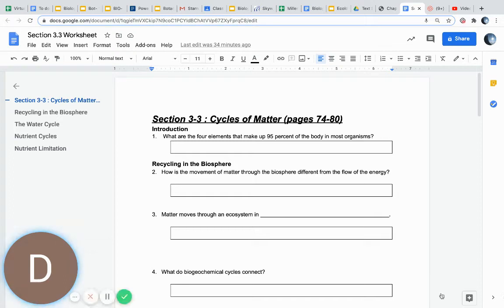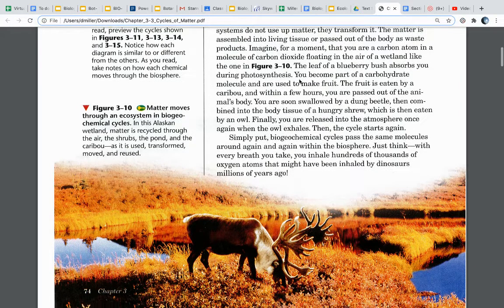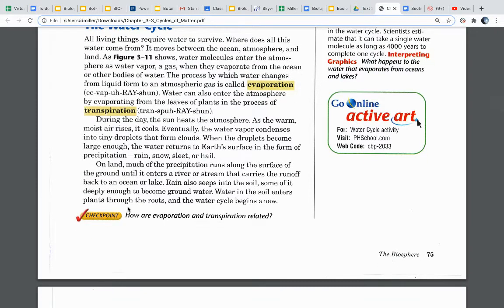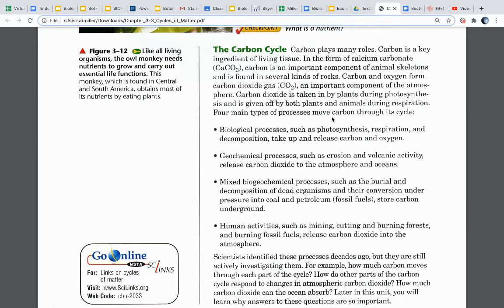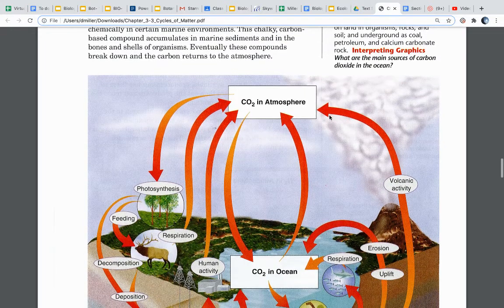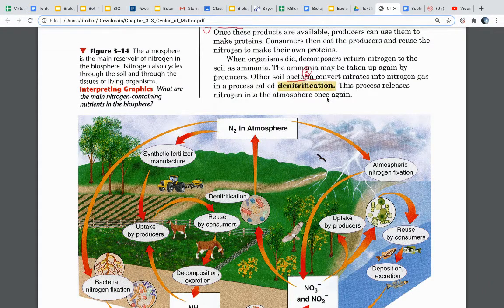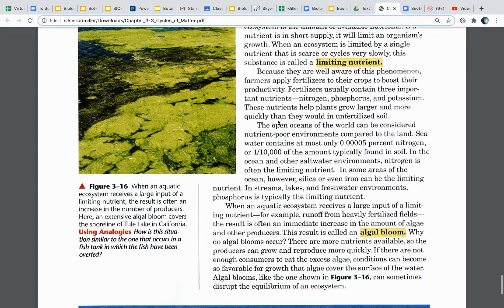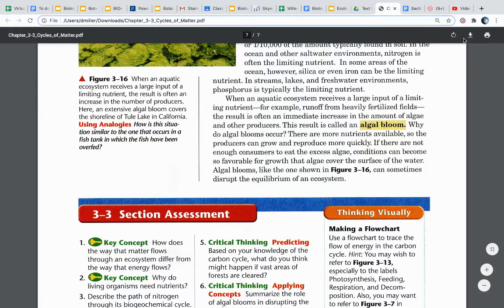Section 3 3 Audio Version